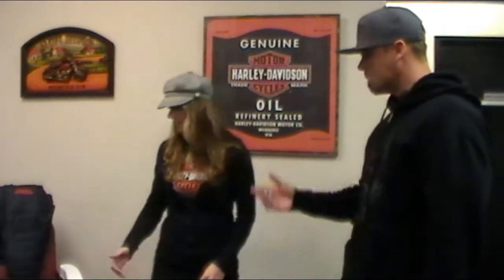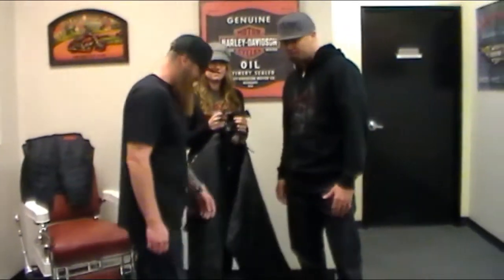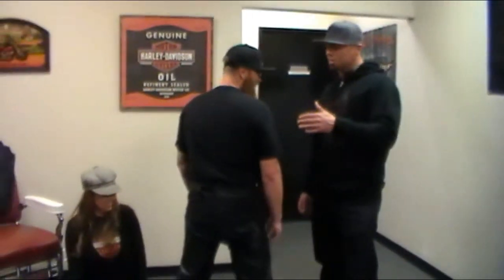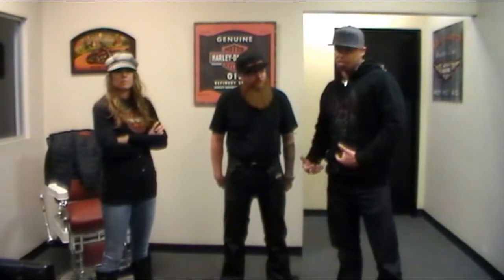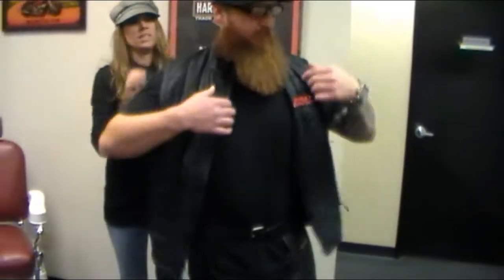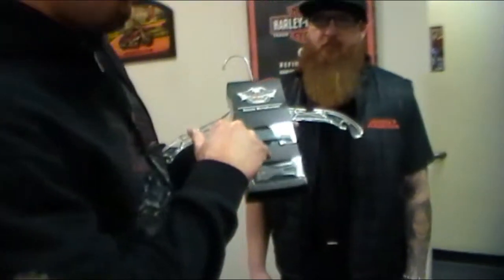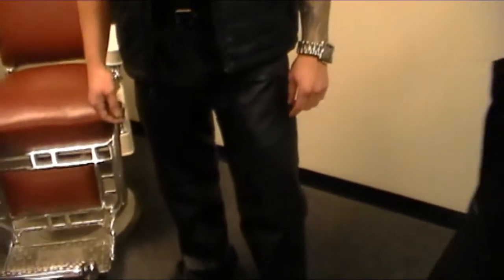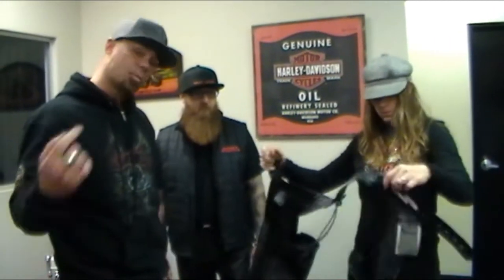QUAID AID COLD WEATHER GEAR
CHAPS AND HEATED GEAR